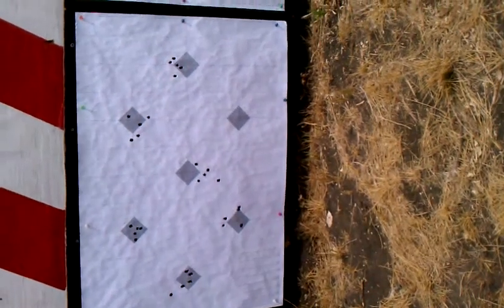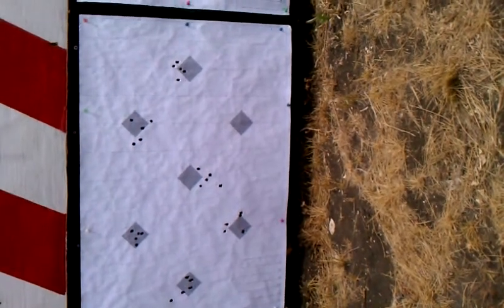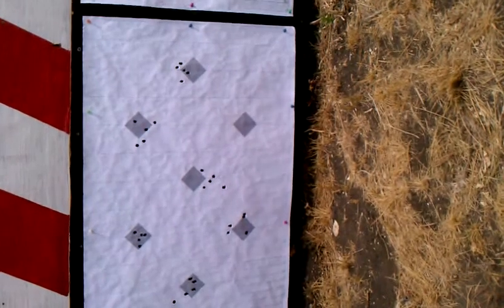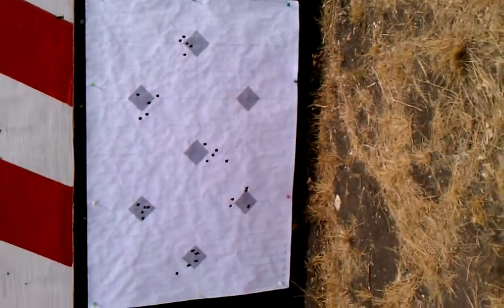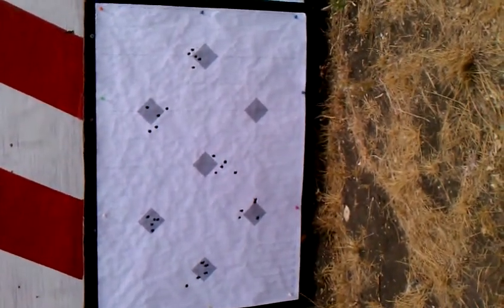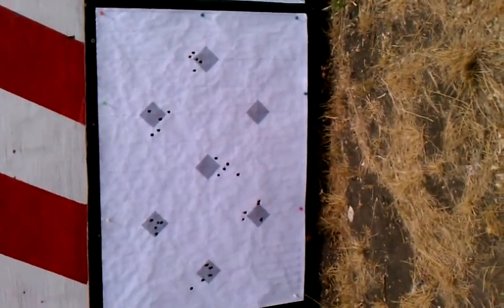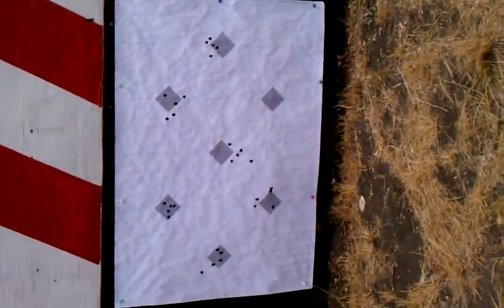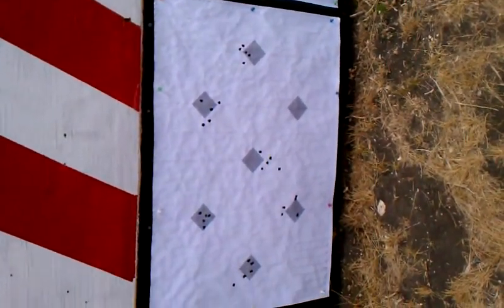AI-300WM custom ammo results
Custom Reloads of Dallas- The test load results of the AI-300 Win Mag. There were 2 loads that shot 1/2 MOA at 300 yards. This is all shot with the same bullet, brass, and primer. The only thing that changed was the powder charge from each group. We ended up going with Load F, since it was running faster than Load B, gave the lowest ES, and shot the tightest. Here are the details.
First Load- Load A, is in the center. (2700 fps avg, 31 ES)
Load B is top left, and is nice and tight. (2722 fps avg, 31 ES)
Load C is top right. (2775 fps avg, 62 ES)
Load D is far left. (2755 fps avg, 30 ES)
Load E is bottom left. (2772 fps avg, 43 ES)
Loaf F is far right. (2805 fps avg, 29 ES)
ES is extreme spread, which is the difference between the highest and lowest round.